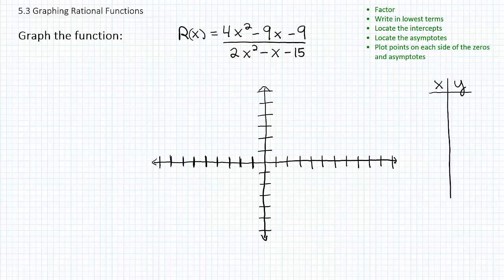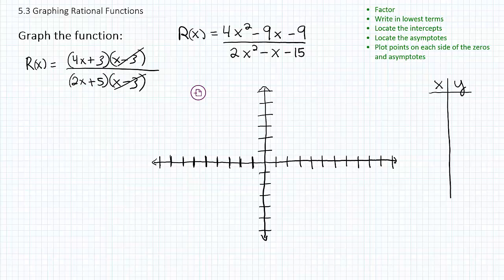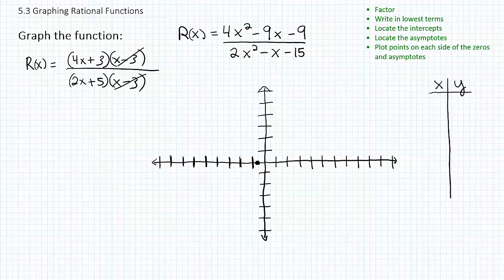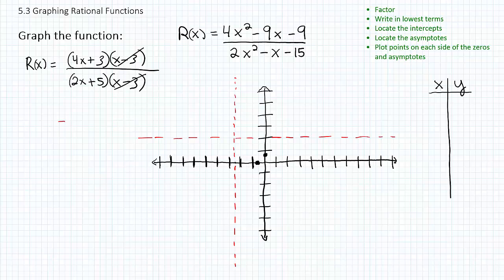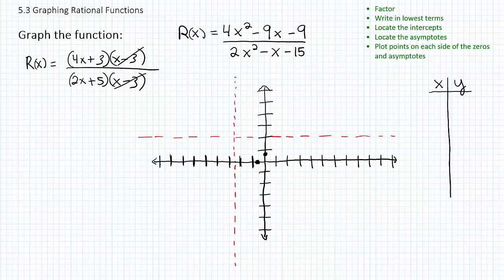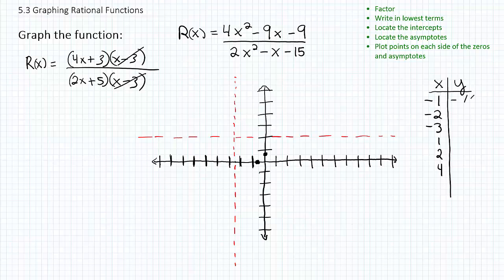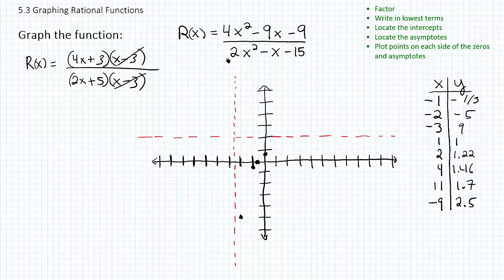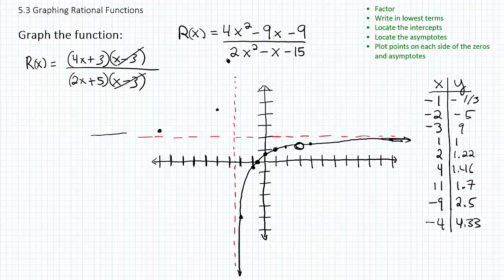Algebra Videos: Graphing Rational Functions p1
Chapter 5 Polynomial Functions, Section 5.3 Graphing Rational Functions p1